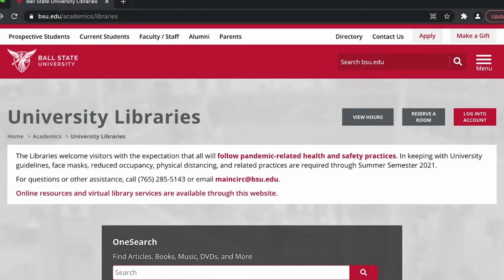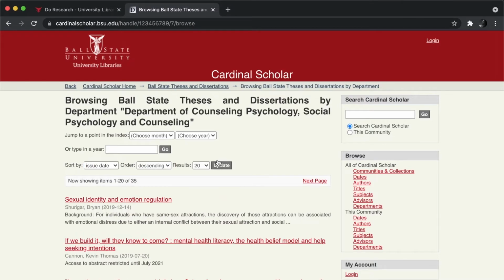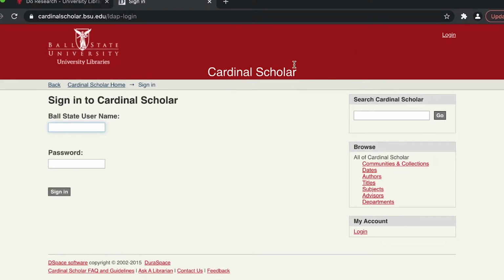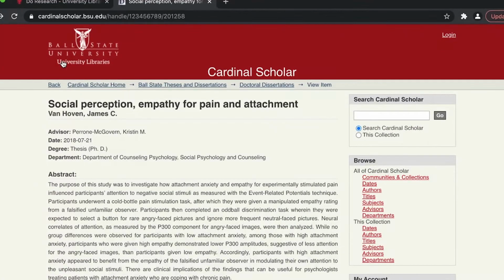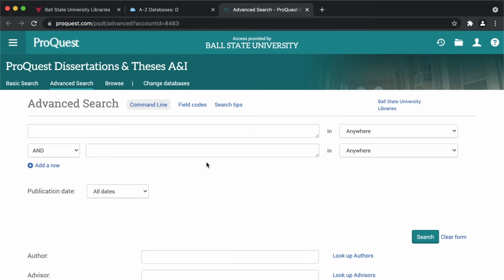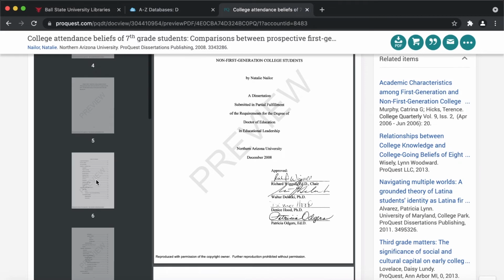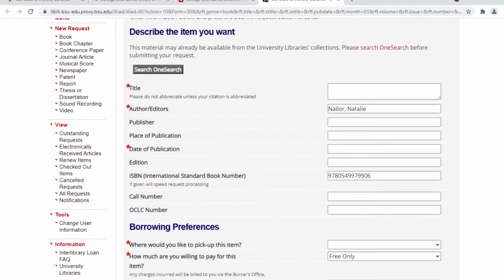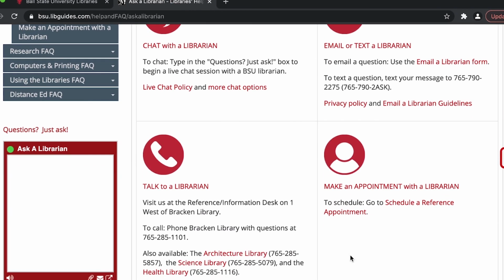How to Find Theses and Dissertations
Explore theses and dissertations from Ball State and beyond.